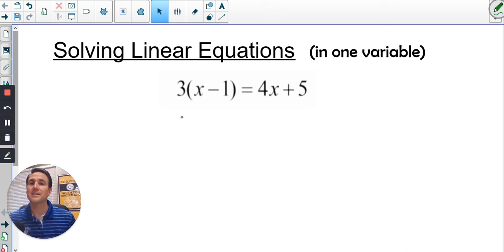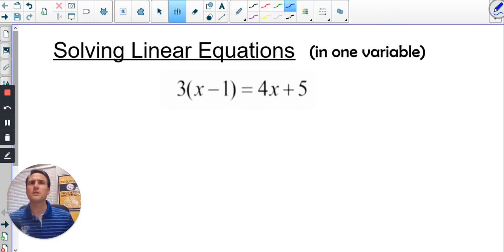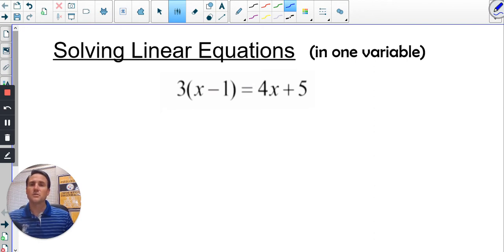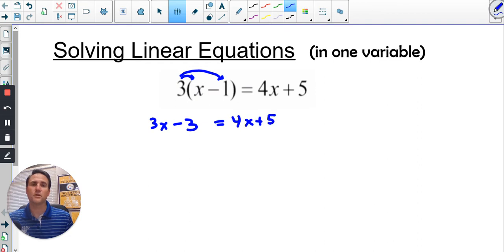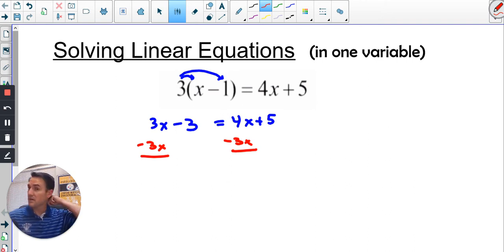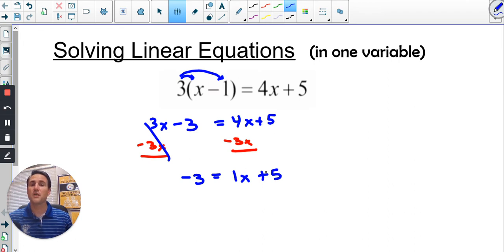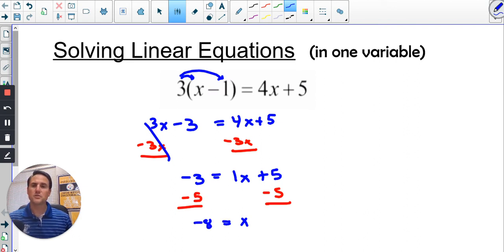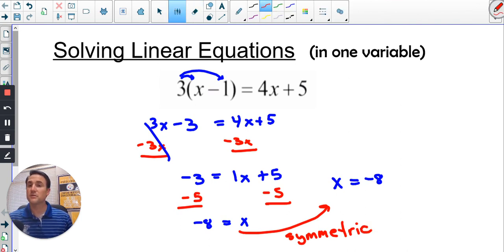S1 5 Solving Linear Equations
How to solve basic linear equations.